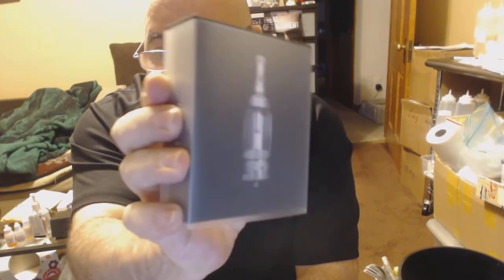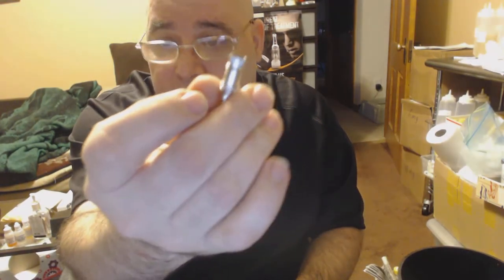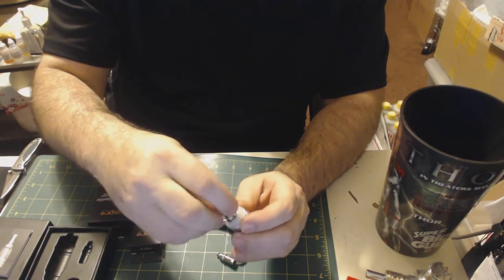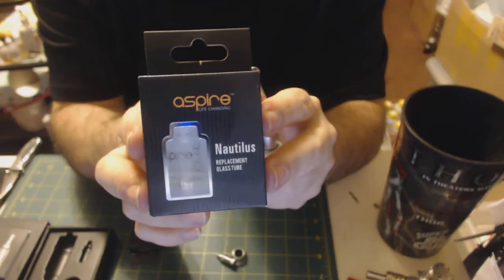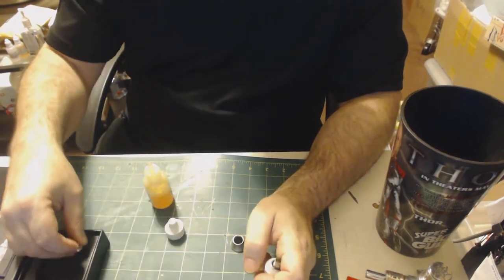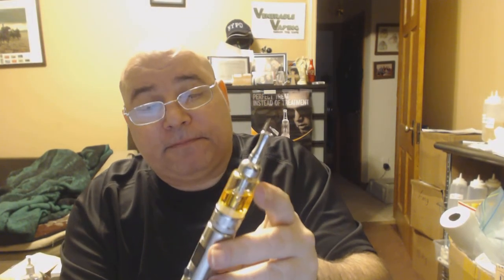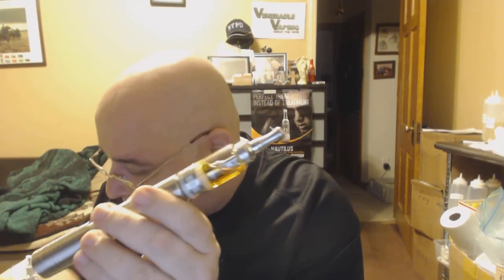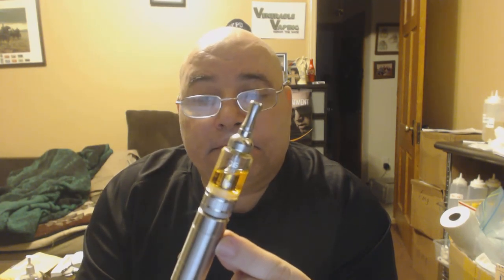Aspire Nautilus BDC Pyrex Tank Adjustable Airflow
Aspire Nautilus BDC Pyrex Tank Adjustable Airflow. I have the replacement heads and spare tanks